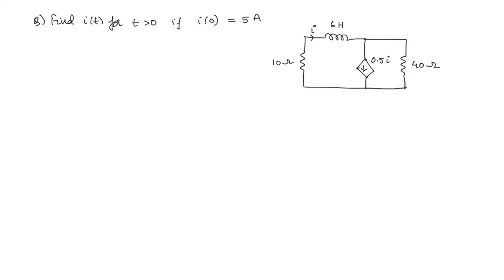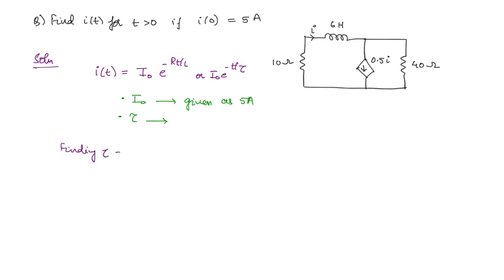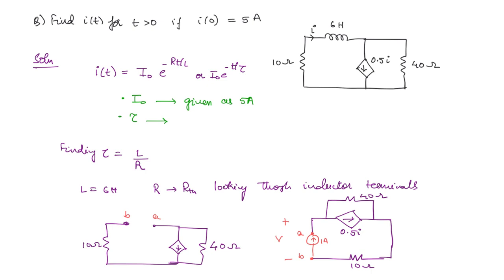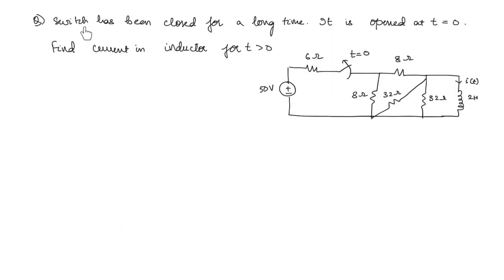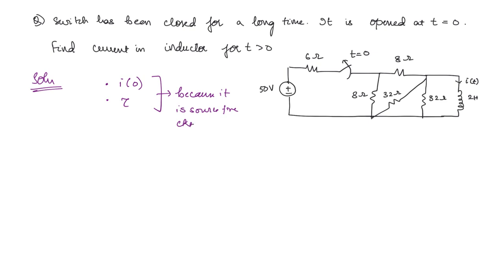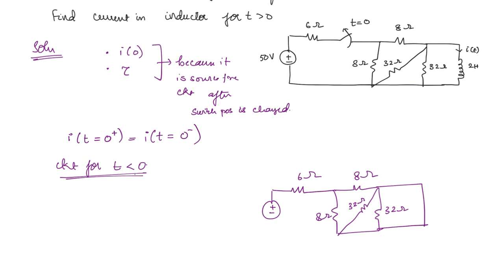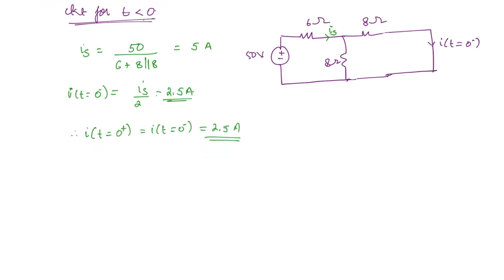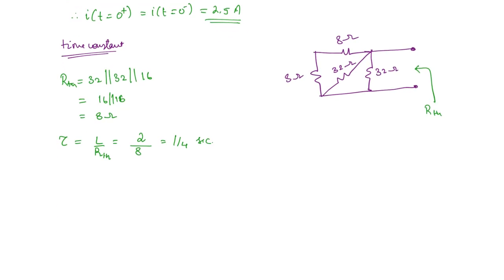Circuit Theory Lec 27: Numericals | DC Transients